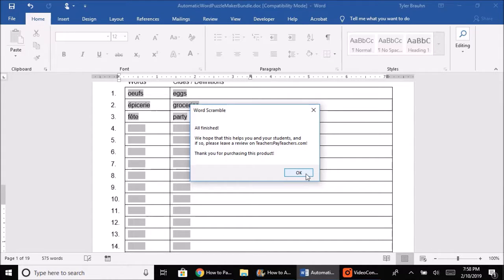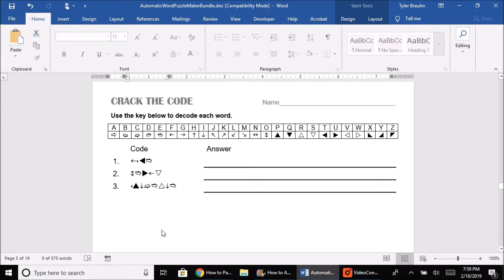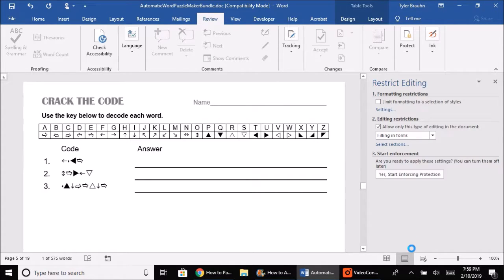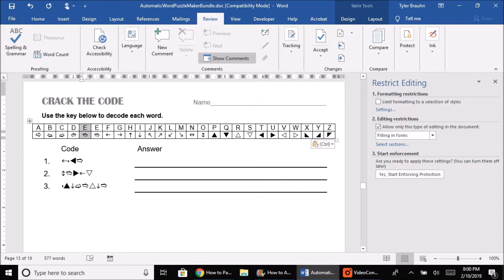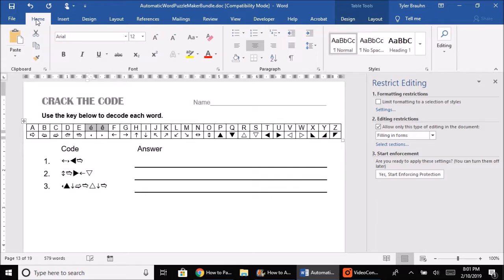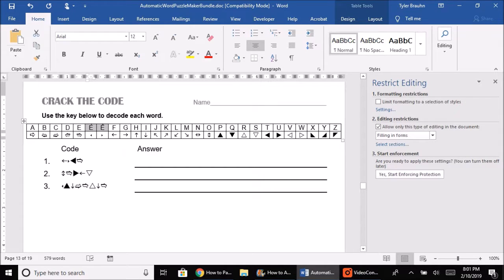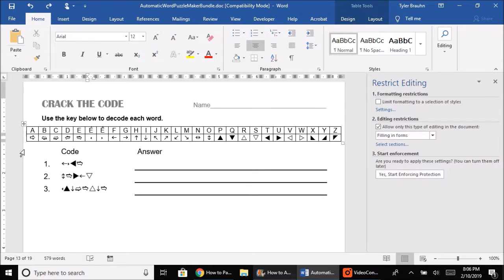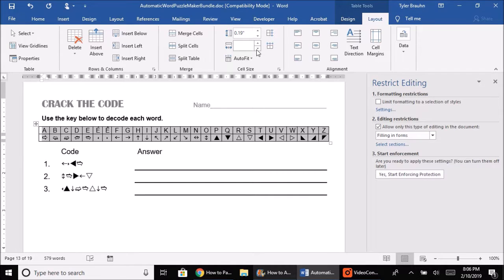How to Add Accented Letters into Crack the Code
This is a quick demonstration of how to add accented letters to the Crack the Code puzzle key in the Automatic Word Puzzle Maker.

As mentioned, check out this website for a listing of all characters that can be added using the alt-code system: